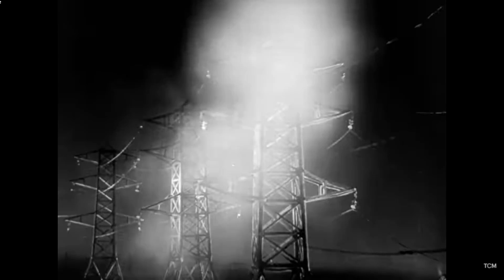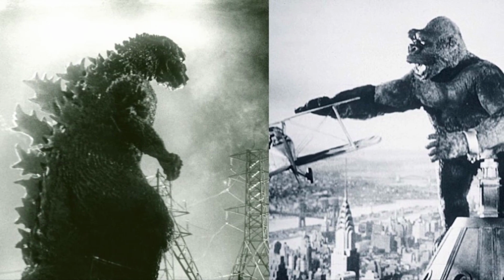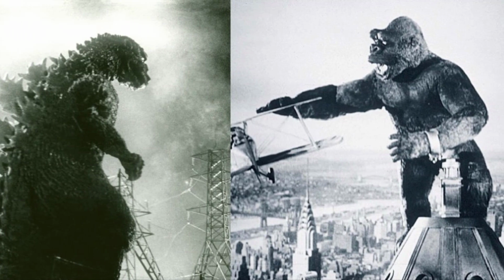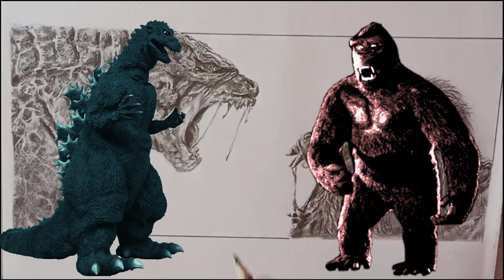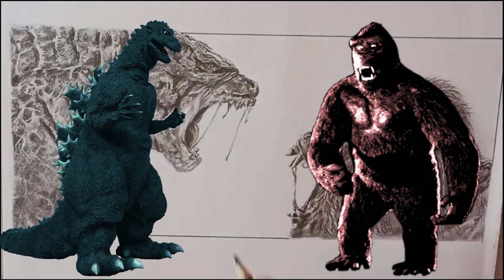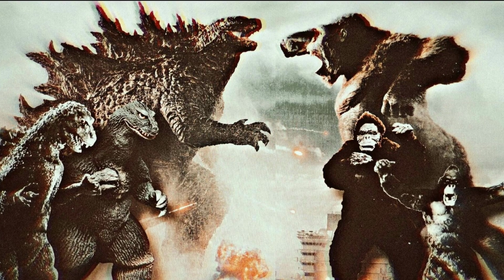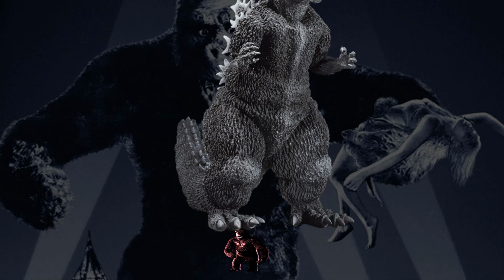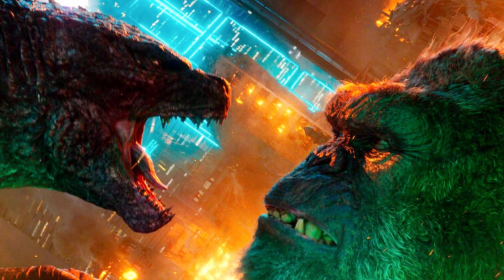What if Godzilla 1954 Fought King Kong 1933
Here in this video we shall ponder about something a little bit out of the box yet well within the comparison niche. So What if the Original Godzilla and the original Kong fought each other. That is without including the later incarnations and even adding extra weapons or abilities to level any kind of playing field. The Eight Wonder of the World from the 1933 movie versus the Nuclear monster from the 1954 Toho movie. King Kong versus Gojira.
Lets start with the story of the original King Kong, the original Kong was a giant ape, the last member of his species. Unlike the latter films Kong's origins remained relatively obscure, and are still a mystery. Kong had the appearance of a normal gorilla, but he was considerably larger and stronger, reaching a height of around 24 feet. Kong walked like a man and didn't move around like a conventional gorilla. He possessed enormous canines that protruded from his mouth, giving him a far more bestial appearance than any of his later portrayals. With a thickly furrowed brow. Unlike his later depictions, this incarnation of Kong was quite simple-minded and his main enemy was a large tyrannosaurus rex.
The ShodaiGoji design is the name given to the kaiju from 1954. The lower body was hefty, the arms were little, and the head was huge and round. The eyes were totally round with tiny pupils and the face had prominent brows. Fangs, four toes, a rough underside for the tail and sharp tail tip, and staggered rows of dorsal plates were among the attributes unique to it and the 1955 incarnation. The dorsal plates had a dynamic design and were one-of-a-kind. It was created by the atomic bombings and nuclear testing. Its main enemy was humanity itself. Its height was 50 meters or 164 feet and has a very tough and durable skin with a power called the atomic breath.